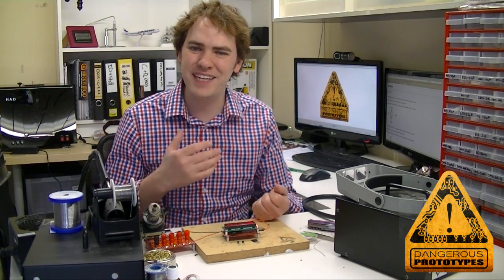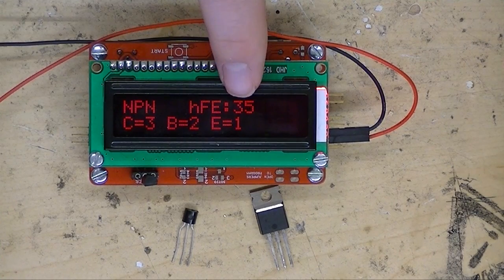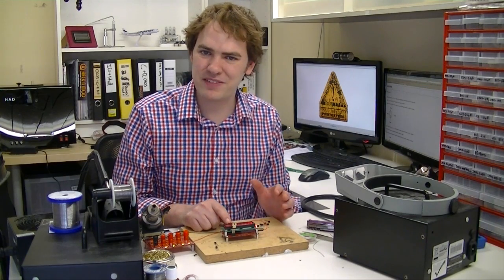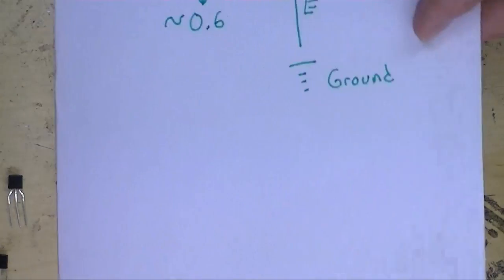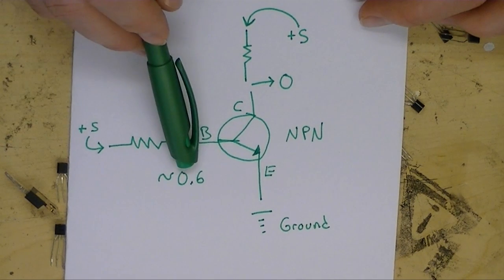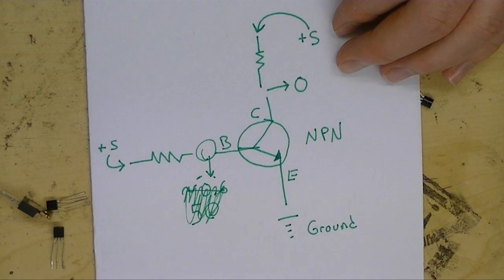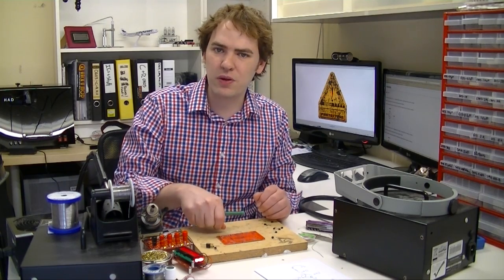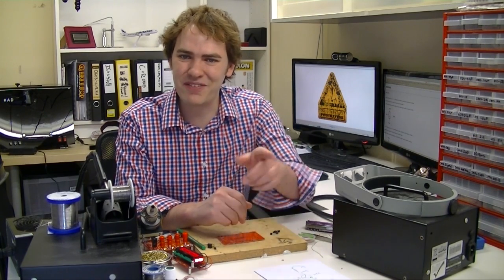Part Ninja reveals electronic component pinout and values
The Part Ninja can determine the pinout and key values of transistors, FETS, capacitors, diodes, etc. Here's an overview of the prototype from our workshop.